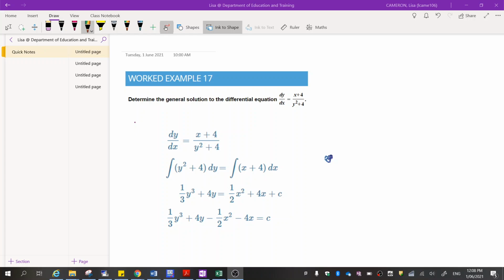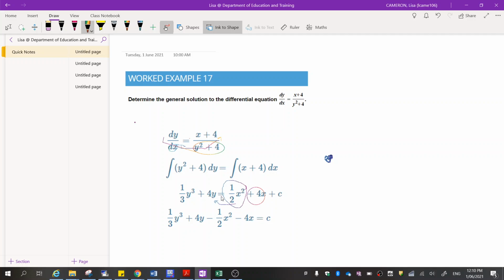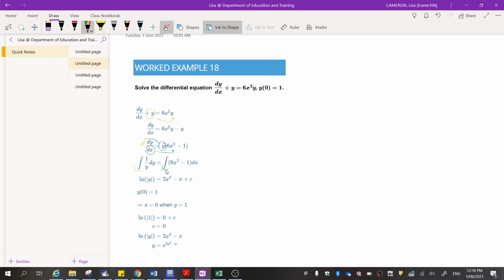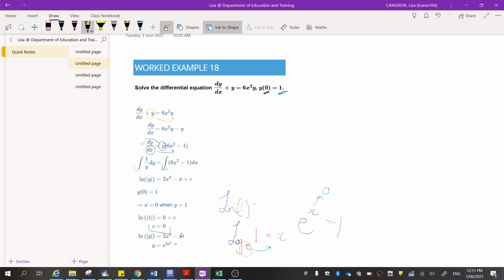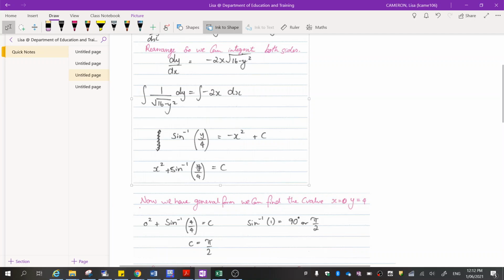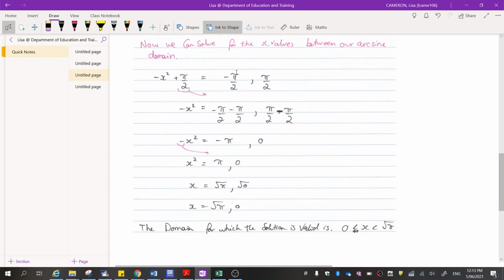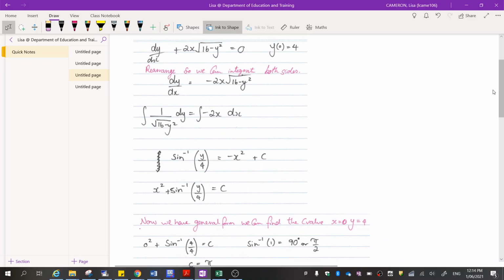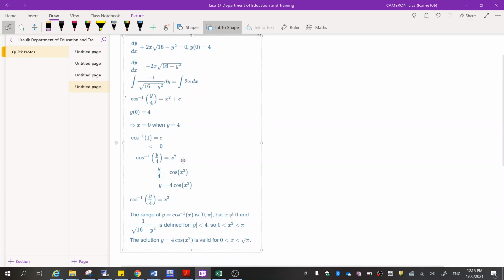8 6 yr12 spm